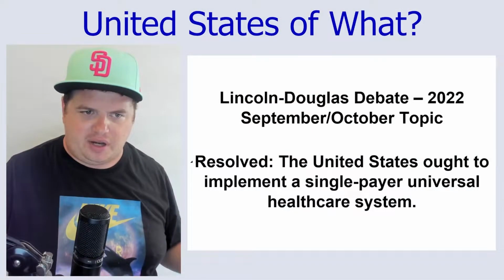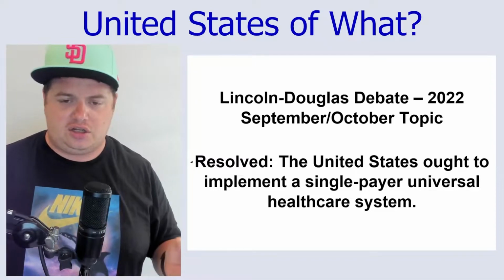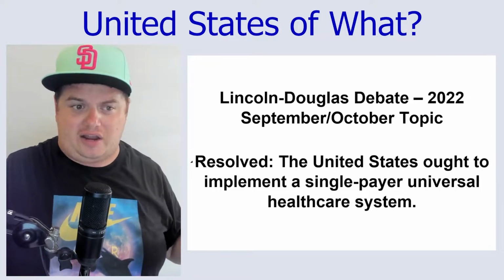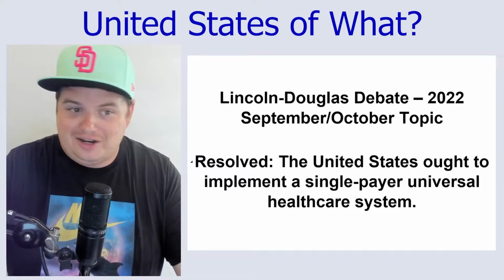United States of What? - Scott Brown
In this video on the 2022 September/October LD Topic, Scott Brown breaks down the wording of the resolution. Focusing on the United States, he explains why the exclusion of federal government from the topic wording could lead teams to say various arguments on the topic.

This video is not meant to create a specific argument, but rather attempts to expand your horizons on what exacting the wording of the topic allows for both the affirmative and the negative to say and how that impacts each sides ground and arguments.

You can also visit our full library of content There, you will find resources for novice LD debaters and varsity LD debaters. You will find resources for traditional LD debaters and progressive LD debaters of all types.